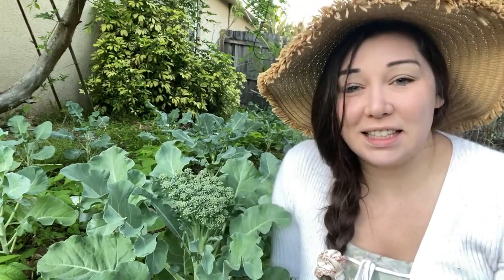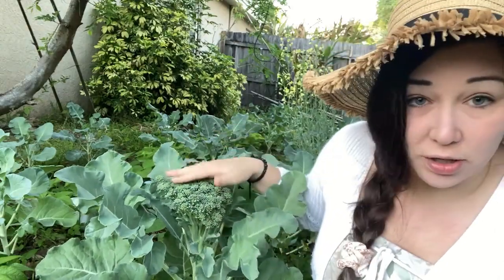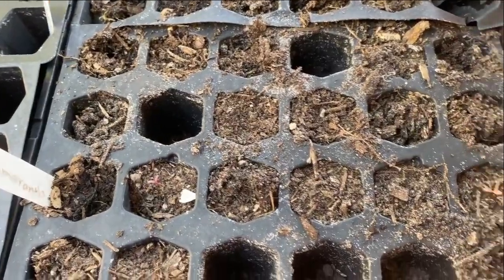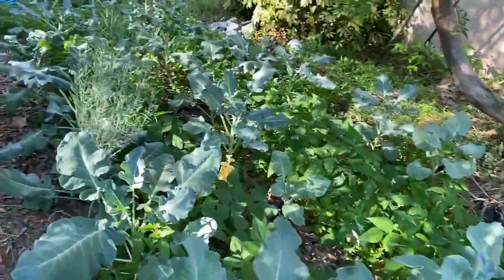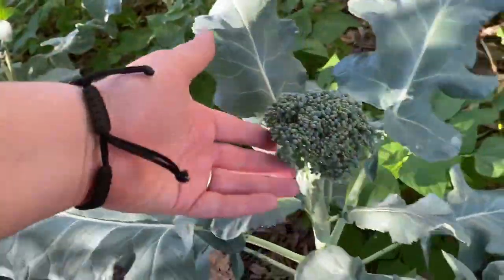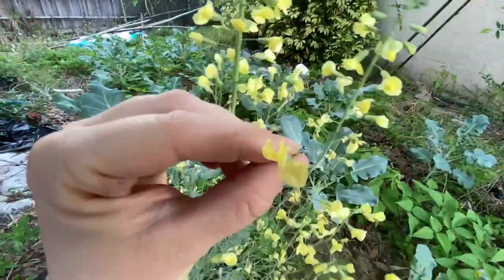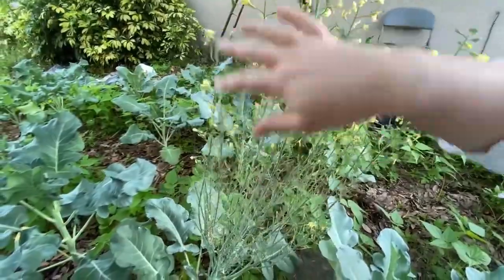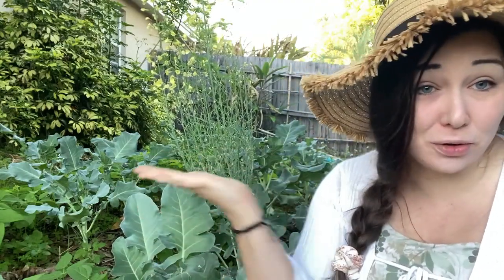How to Grow Broccoli from Start to Finish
In today's video I am going over how I grew broccoli from seed to harvest and beyond, even in the very hot and humid climate of Florida. I'm going to show you guys how I planted it, the growing stages, how to take care of it while it is growing, harvesting the broccoli, and even harvesting seeds for the next generation.

Happy Growing!

The grace of the Lord Jesus Christ, and the love of God, and the fellowship of the Holy Spirit, be with you all.
                                                                     ~2 Corinthians 13:14